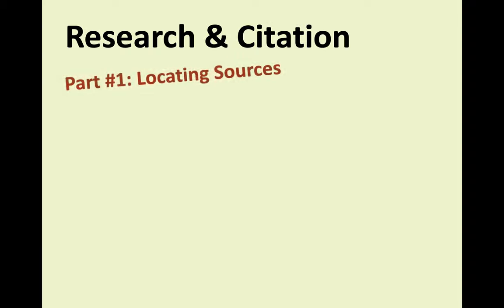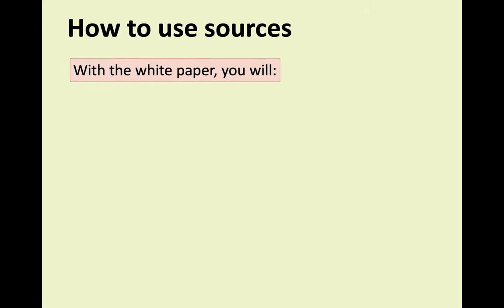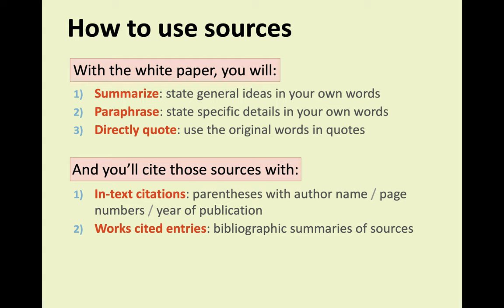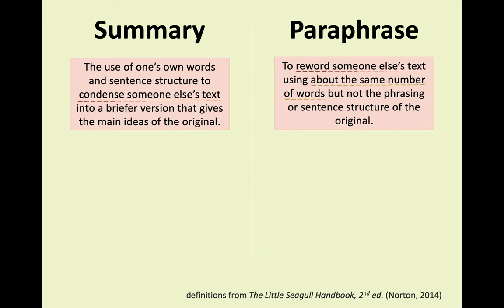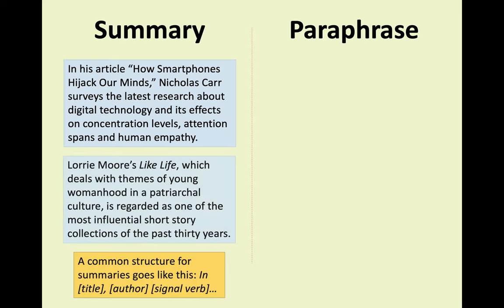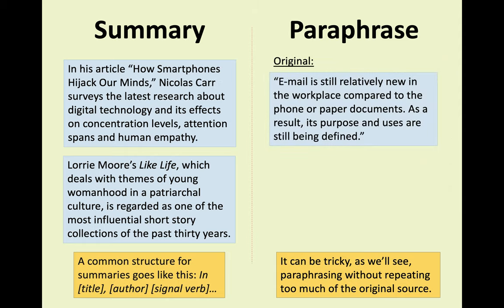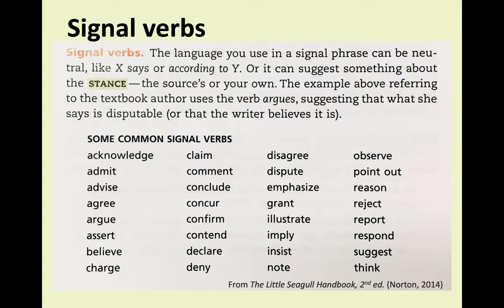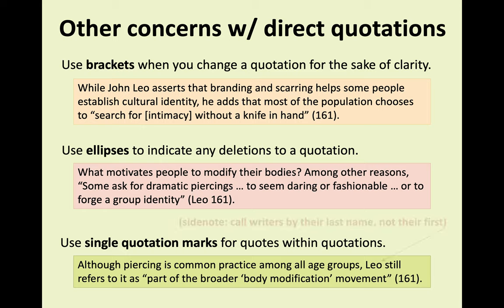WRTG 212X: Research: Documenting Sources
This week's slideshow distinguishes among summary, paraphrase and direct quotation. It also discusses citation methods and concludes with a brief freewriting activity.